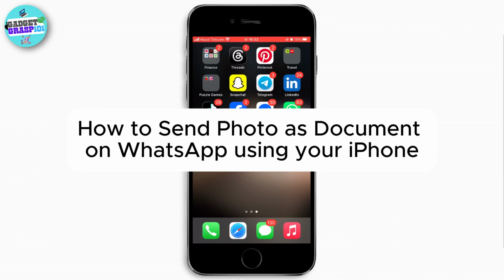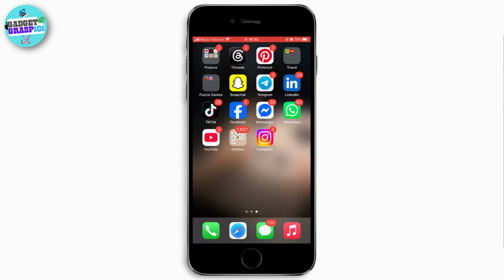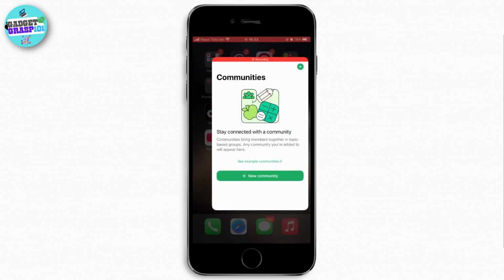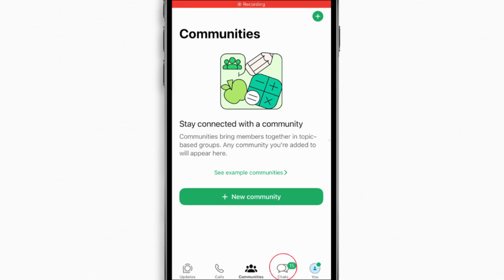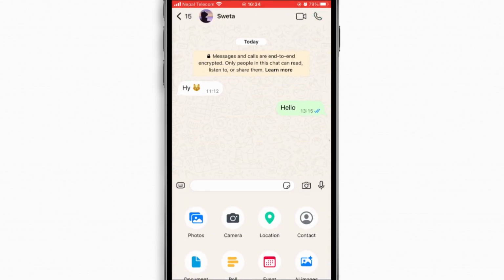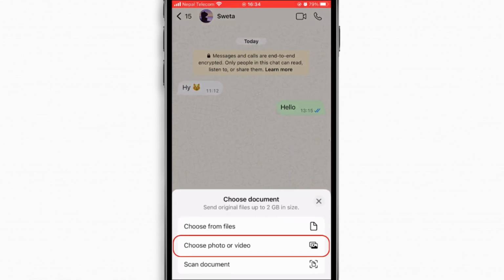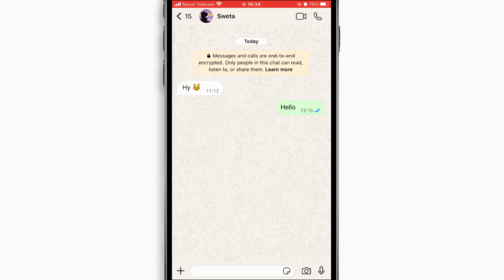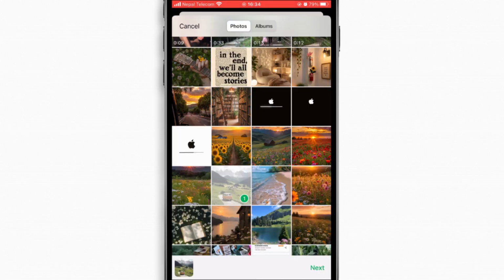How to Send Photo as Document on WhatsApp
How to Send Photo as Document on WhatsApp with this easy step-by-step tutorial. In this video, you'll learn how to send photos as documents on WhatsApp and send a photo as a document without losing quality. You'll also discover how to send an image as a document on WhatsApp, send HD photos on WhatsApp, and send high quality photos on WhatsApp. This method lets you send original quality photos, uncompressed photos, and original photos on WhatsApp while preserving the WhatsApp photo quality.

Timestamps:
0:00 Introduction
0:20: How to Send Photo as Document on WhatsApp
0:50 Outro